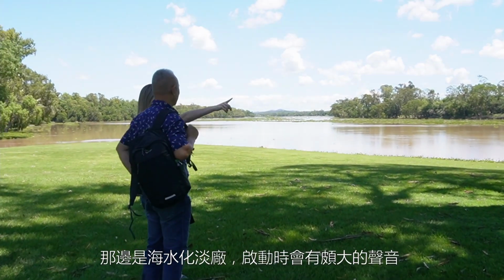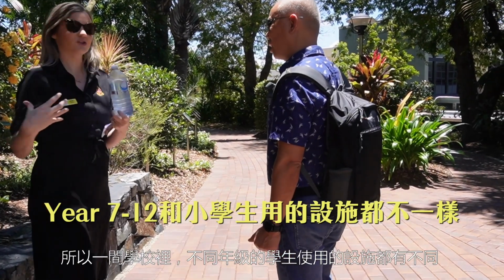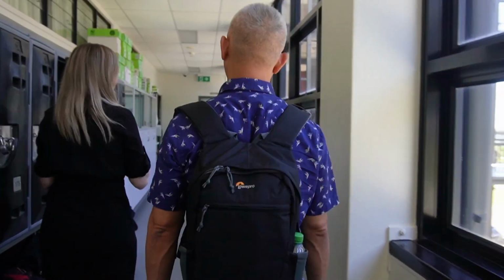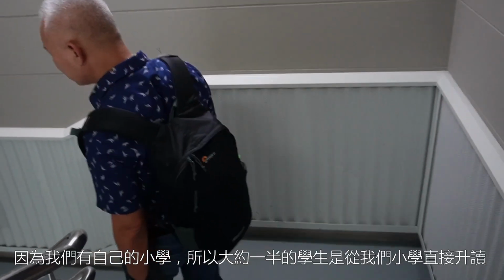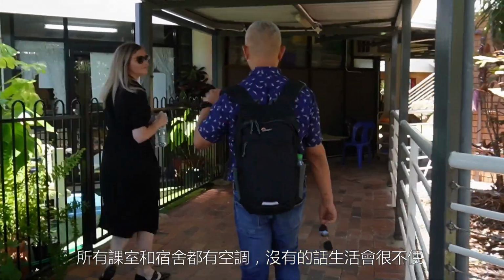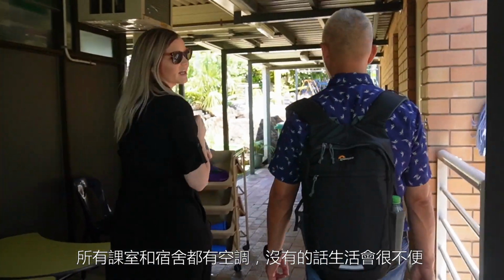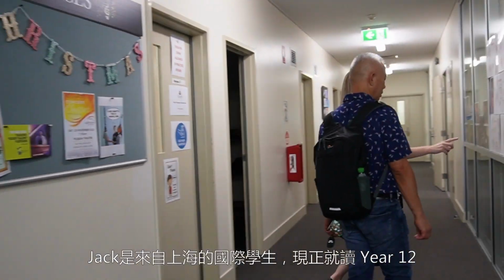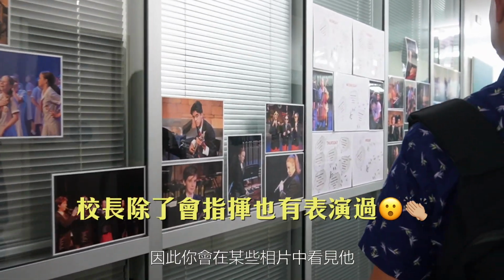【澳洲牛肉之都 Rockhampton 第1集】｜Rockhampton Grammar School｜校園大到一日行唔完｜昆士蘭最大規模寄宿學校｜實拍環境設施、超細心學生照顧｜School tour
昆士蘭 最大的 寄宿學校 Rockhampton Grammar School，
至今已超過140年歷史，致力培育學術與個人發展均衡的學生。

校園設施非常豐富，舞蹈及音樂學院、技能中心、健身室、戶外活動中心等應有盡有！校內更有全職護士當值，學生和家長可以放心！

想了解更多學校設施和學校優勢，立即觀看 實拍實說 大地教育創辦人-鍾先生 移居澳洲 多年，他將跟你實地拍攝、實話實說！

00:00 實拍實說 Rockhampton Grammar School
00:56 參觀學校
03:41 Year 7 大樓
04:48 健康中心
05:52 技能中心
06:11 舞蹈及音樂學院
07:44 高年級學科辦公室

【大地海外升學WhatsApp熱線】
有海外升學問題？ 你問我答！

【關於實拍實說 View to Real】
團隊內每個成員都曾到英國或澳洲留學，大家都深深明白到海外留學是人生大事，留學前誰也想知道每一個細節，這樣家長、學生才會放心。所以我們 特別安排 2 隊成員飛往英國和澳洲進行長期拍攝實況。
希望你們喜歡我們用心製作的每段影片，有任何意見也歡迎提出 !

Whatsapp海外升學諮詢: 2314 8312